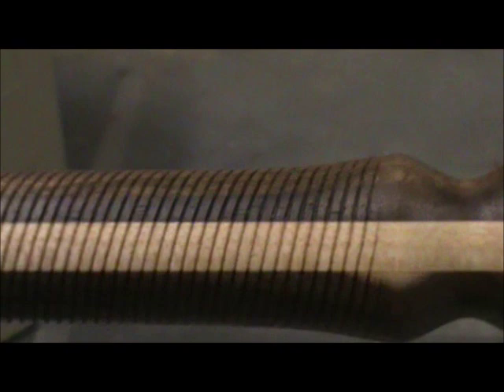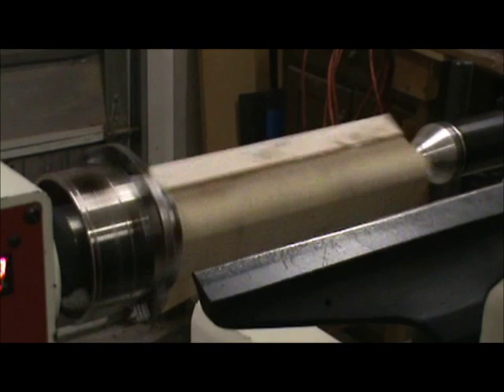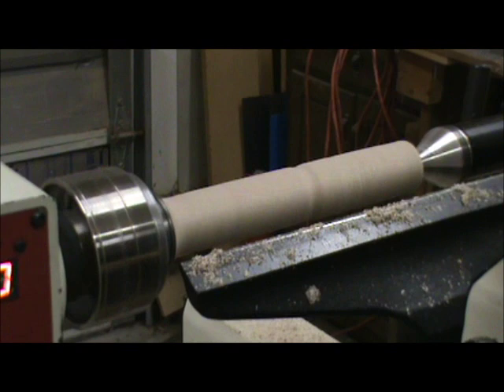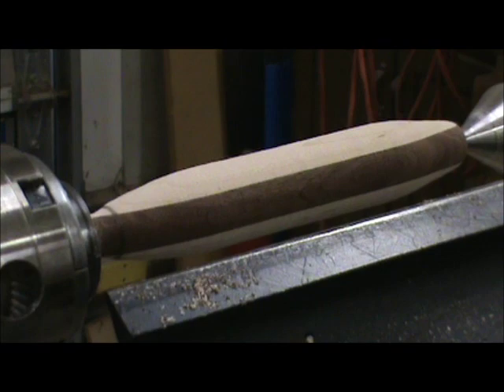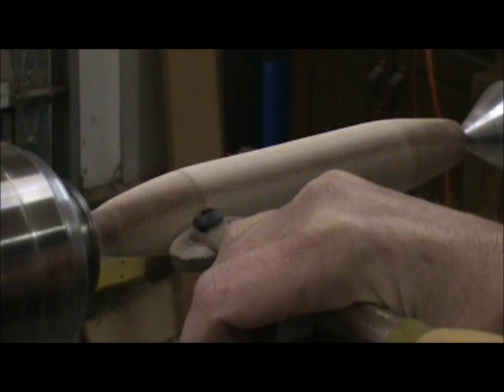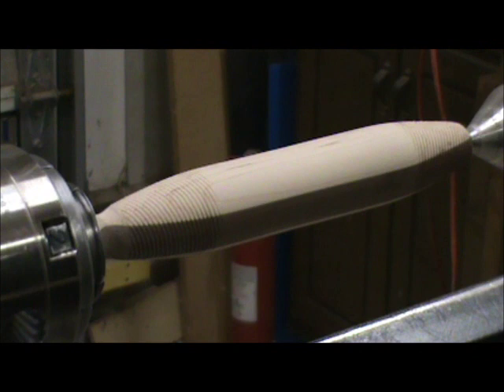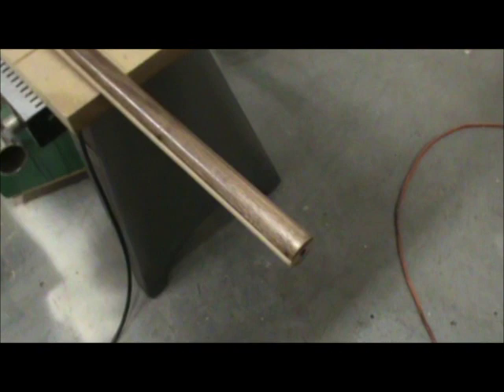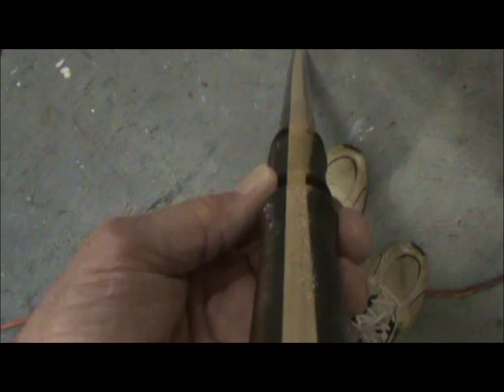Lathe Turned Walking Cane Part 2.wmv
How to turn a walking cane on a wood lathe.